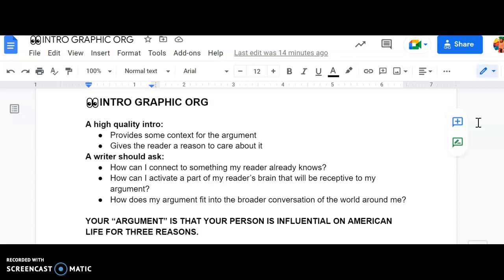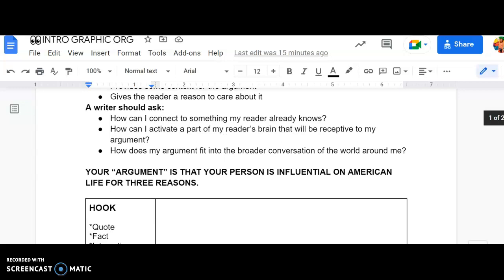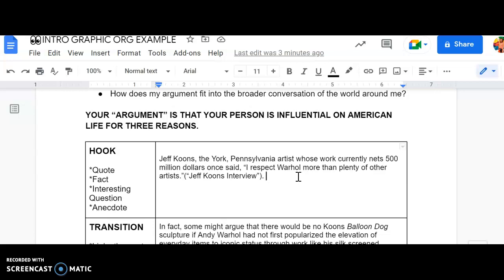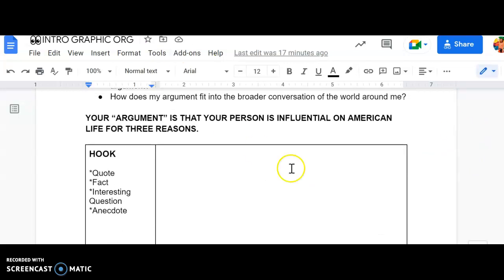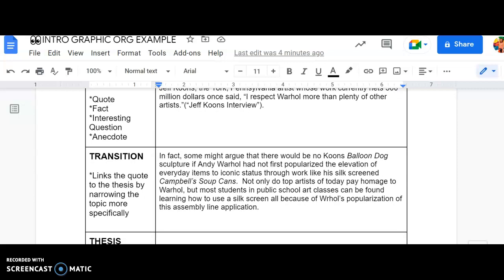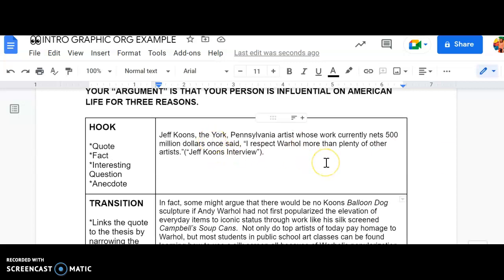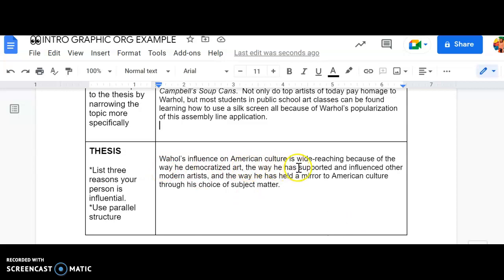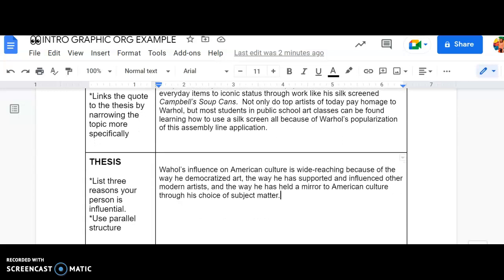STEP TWO: INTRODUCTION & THESIS